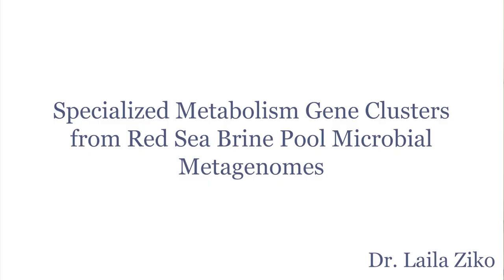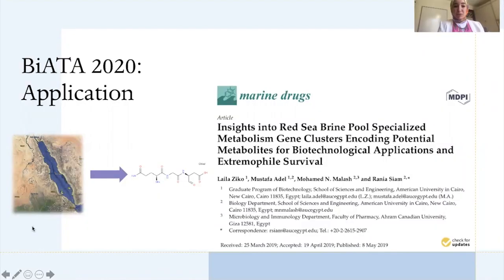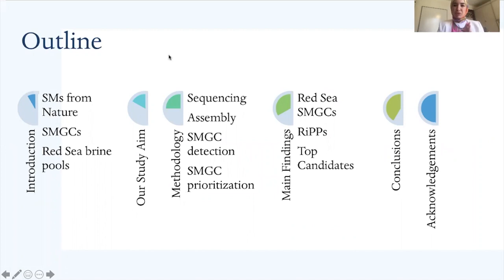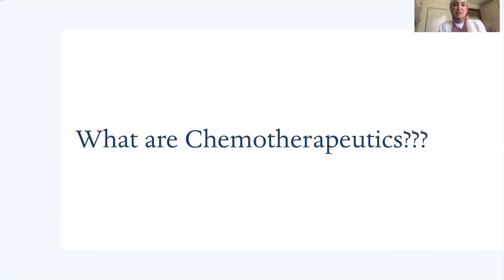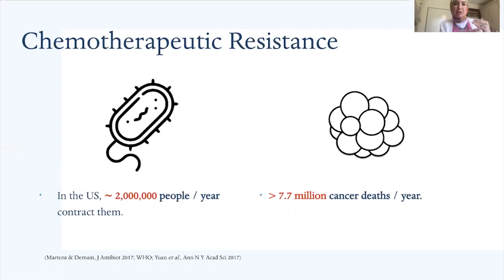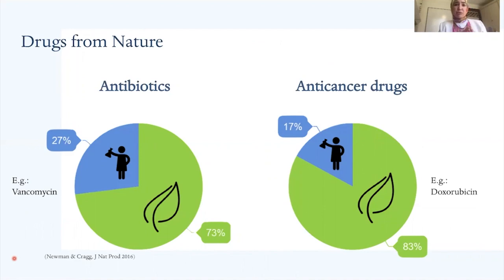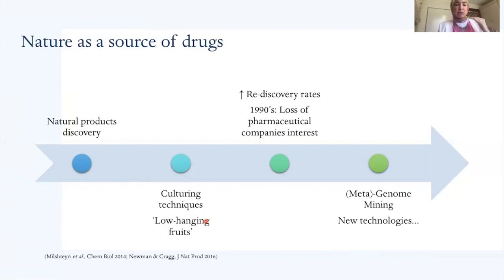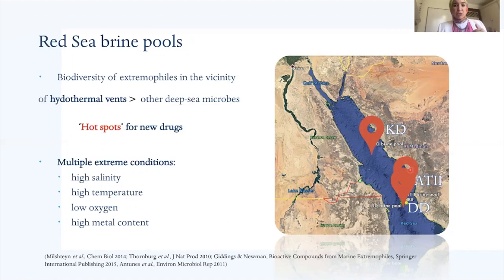Specialized metabolism gene clusters from Red sea brine pool microbial metagenomes | Ziko | Biata`20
Specialized metabolism gene clusters from Red sea brine pool microbial metagenomes | Автор: Dr. Laila Ziko | Организатор: Конференция Biata 2020